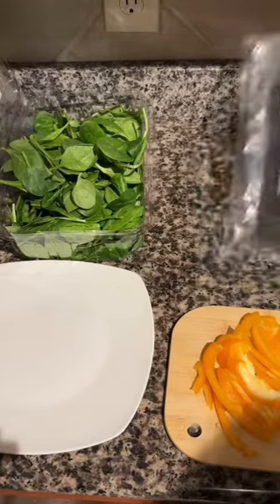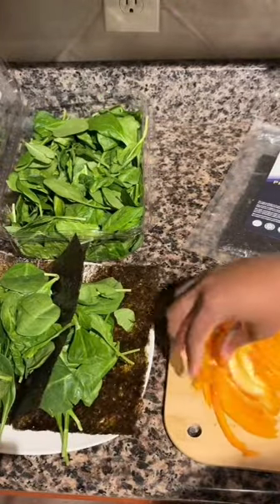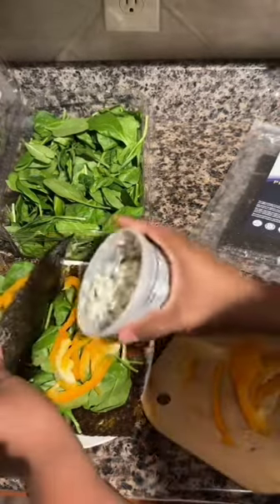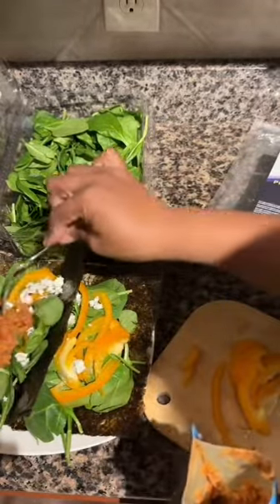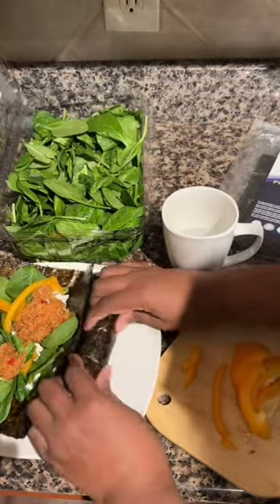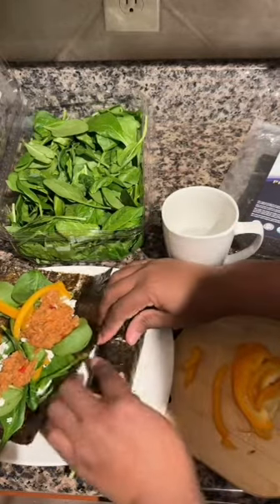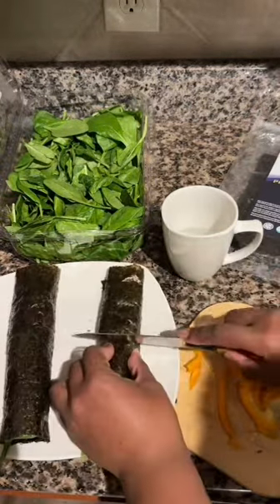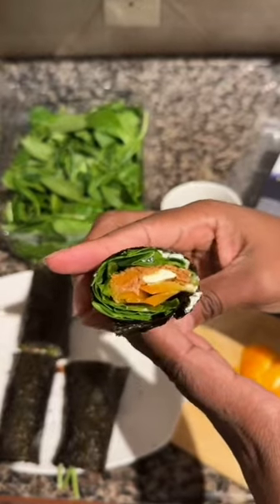Spinach & Tuna Roll-ups